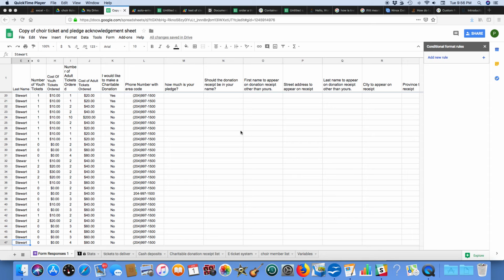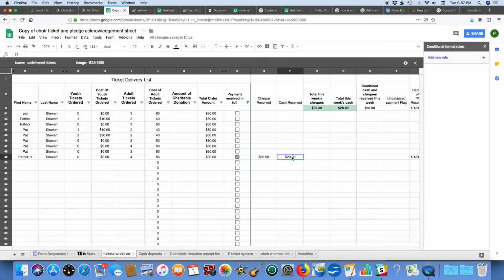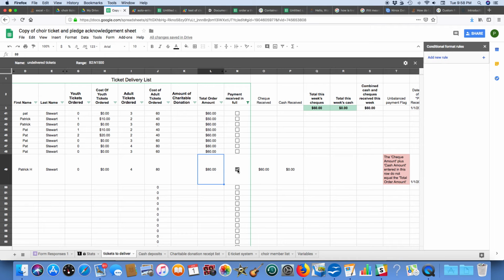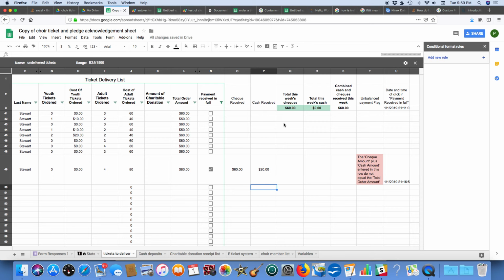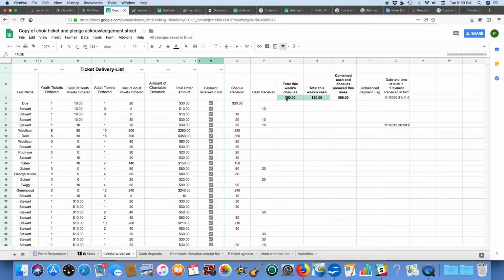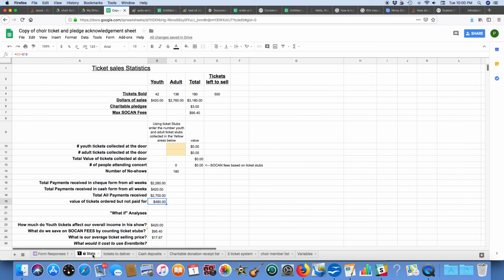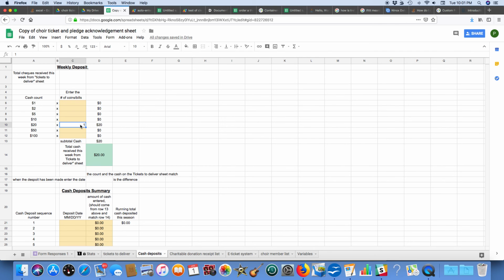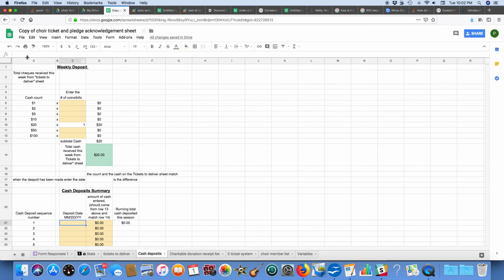demo for sue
Hi Sue, can you have a look at this and let me know if its functioning the way you imagined?